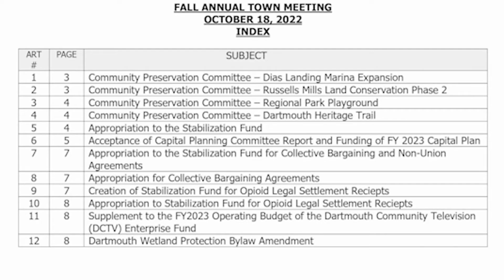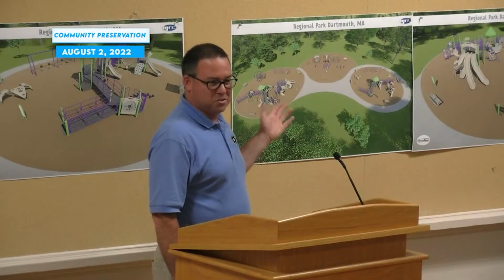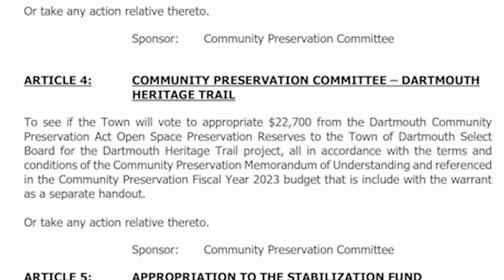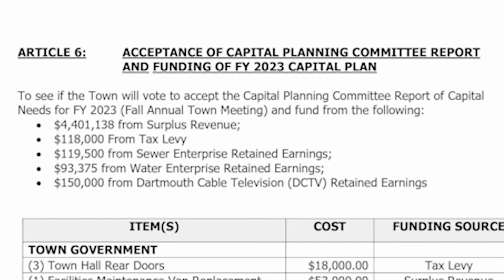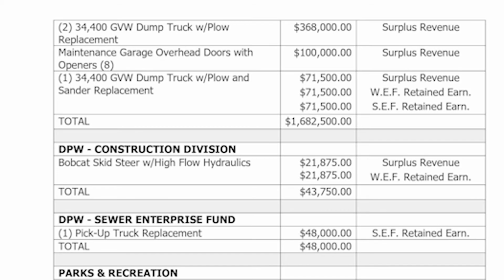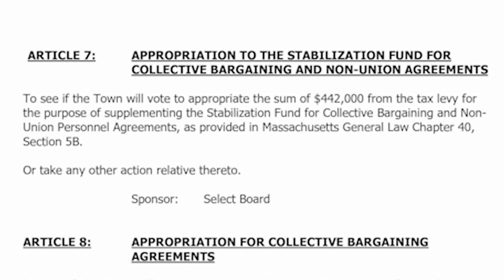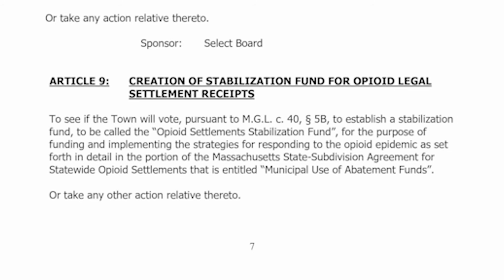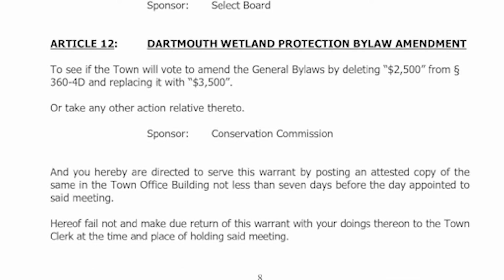Fall 2022 Town Meeting Warrant Preview